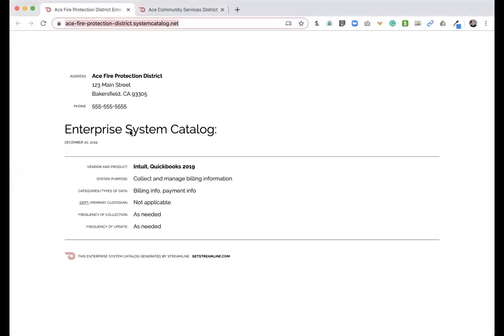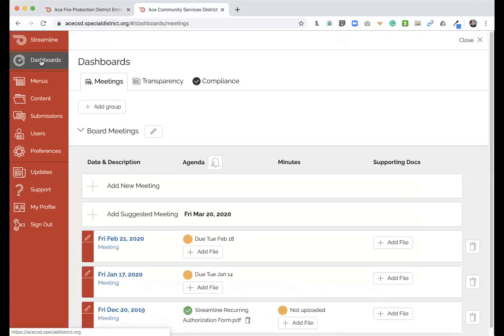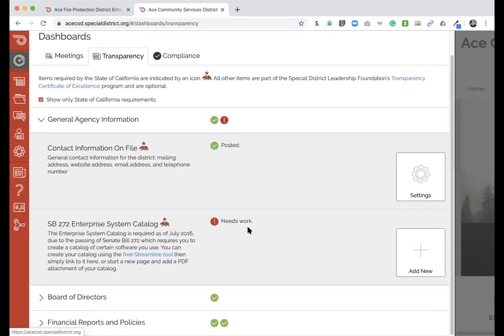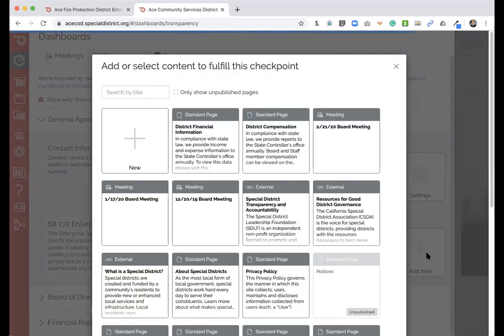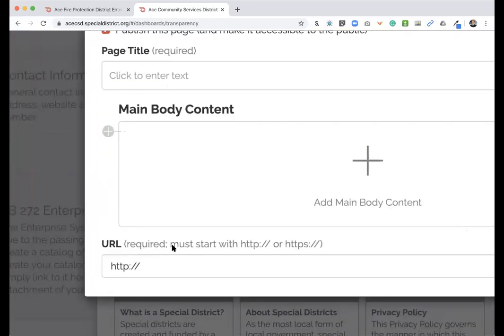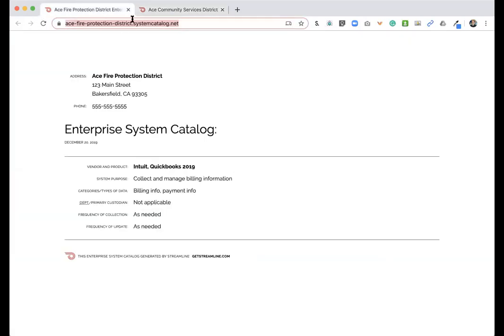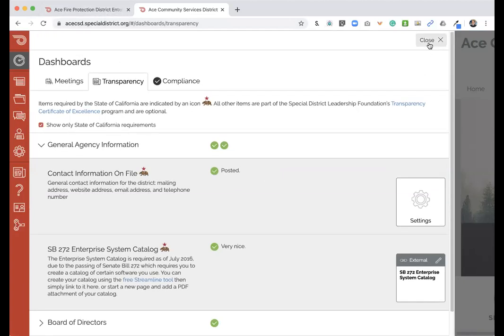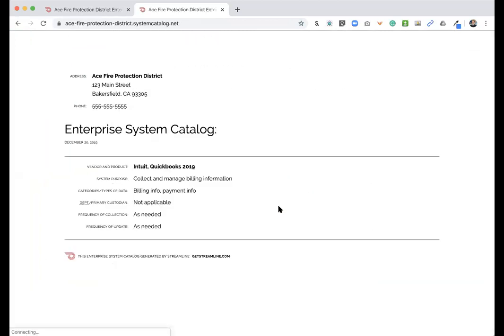Posting your Enterprise System Catalog to your Streamline site